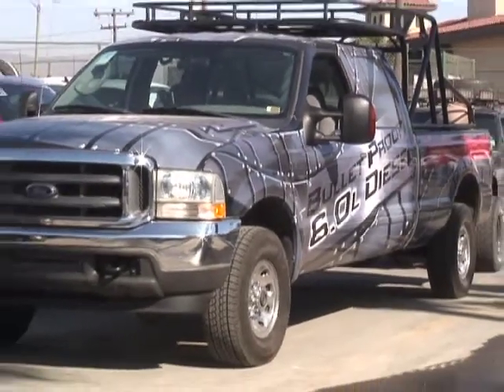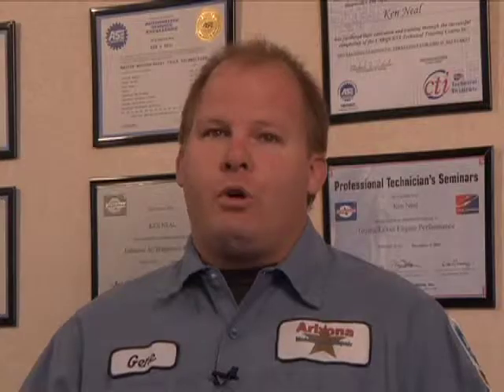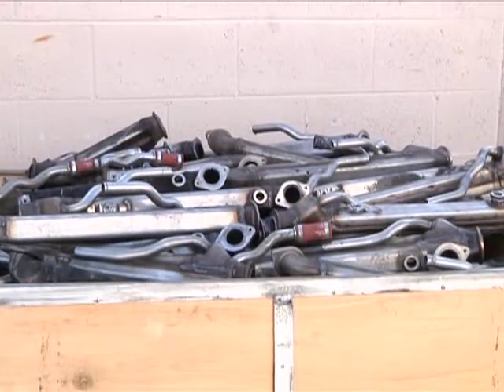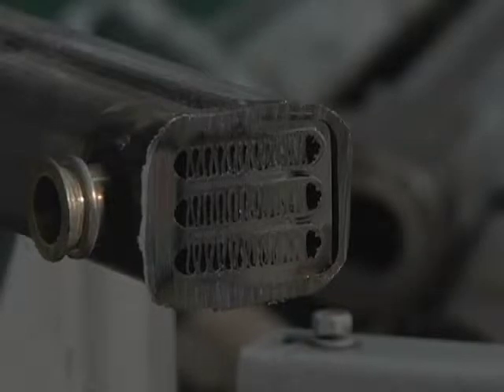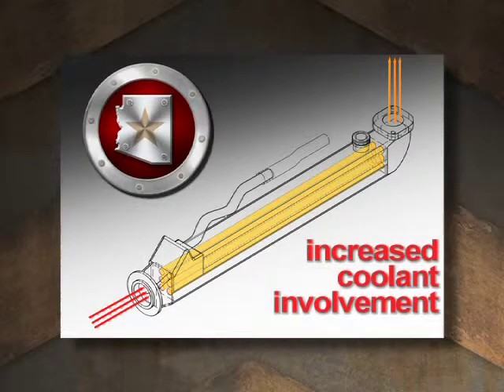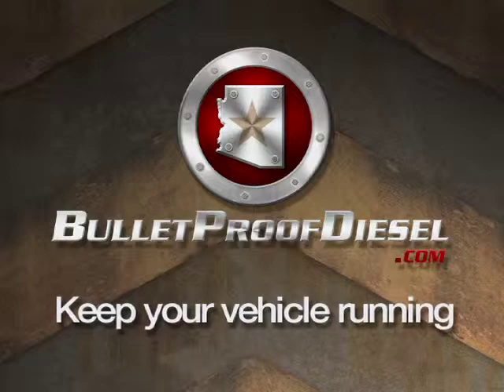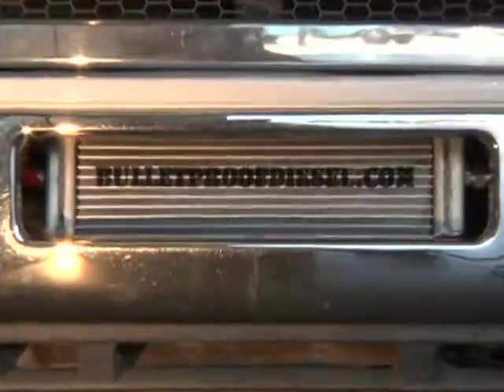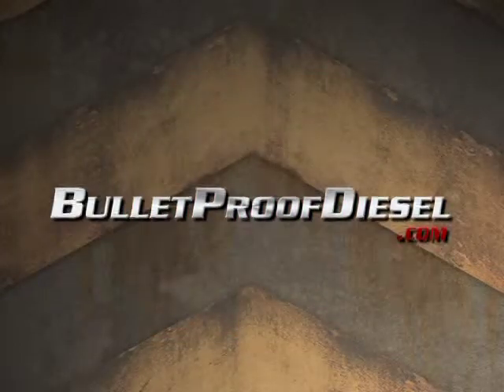Bullet Proof Diesel marketing video 2010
Neal Technologies: a manufacturer of aftermarket automotive parts